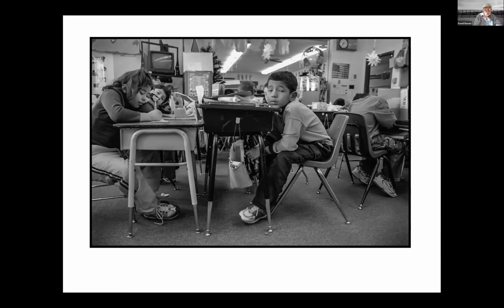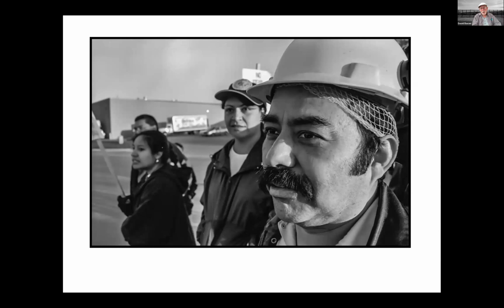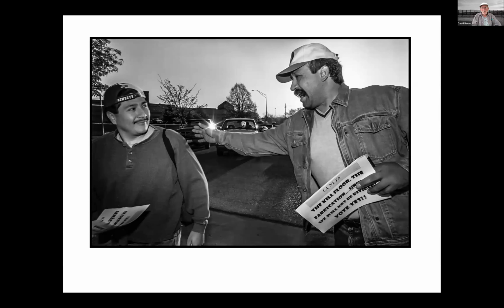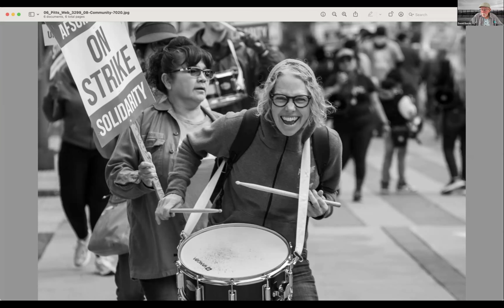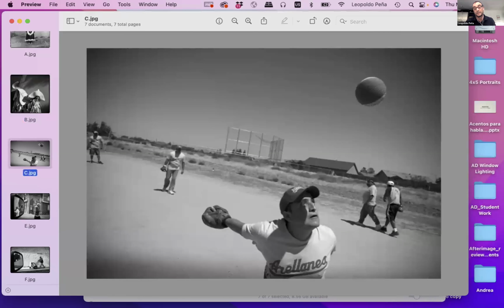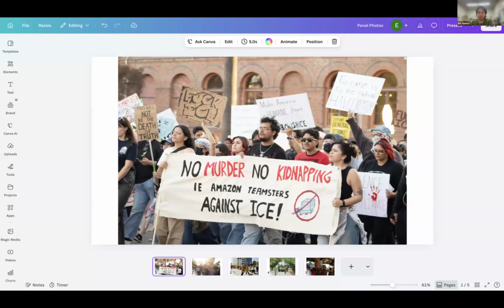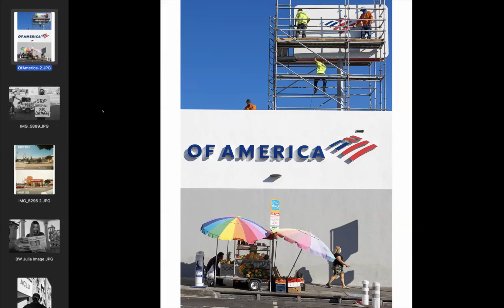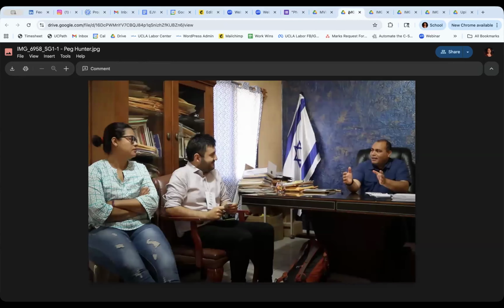Building a Worker-Centered Project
On May 14, 2026, the UCLA Labor Center hosted an insightful participatory workshop facilitated by master photographer and journalist David Bacon, designed to help attendees engage with movement photography more critically. Participants learned to read photos, analyze context, and discuss how images can inspire real change.